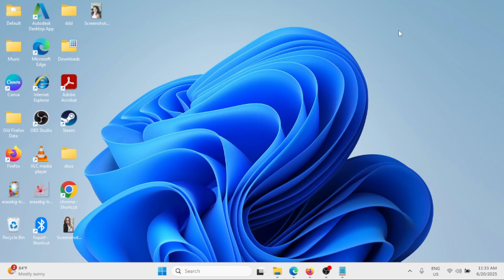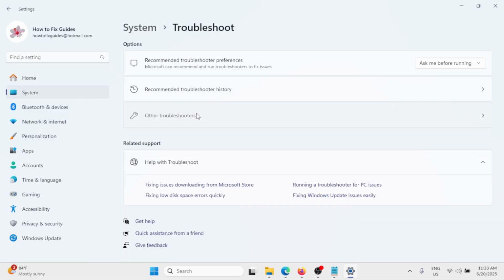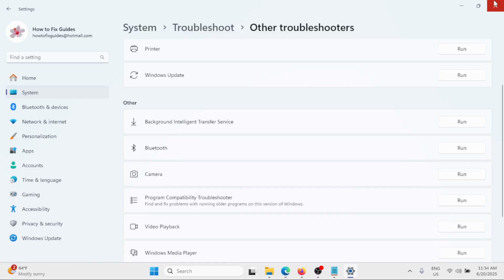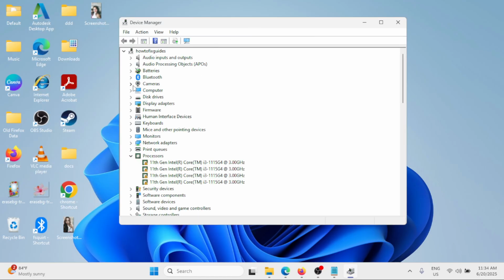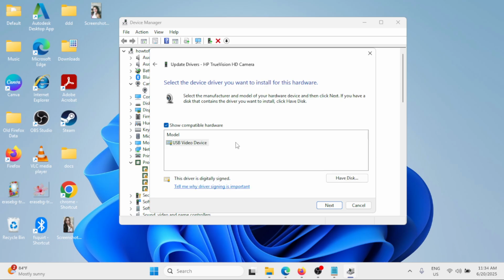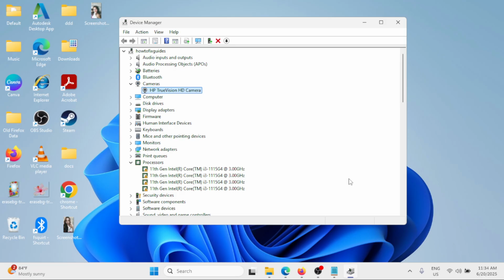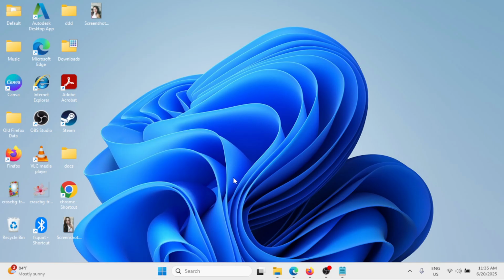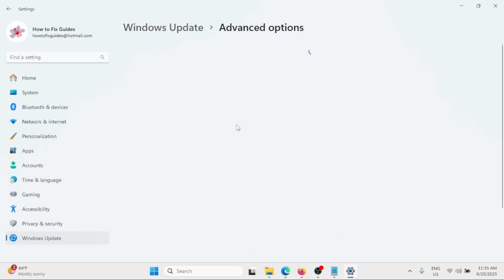How To FIX Blurry Webcam on Windows 11 - EASY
How To FIX Blurry Webcam on Windows 11

In this video, you'll learn how to easily fix a blurry webcam on your Windows 11 PC or laptop. We walk you through simple steps such as adjusting camera settings, updating webcam drivers, and checking lighting conditions. These quick fixes help improve image clarity for video calls and recordings. Follow along to get a sharper and more professional-looking webcam feed in minutes.